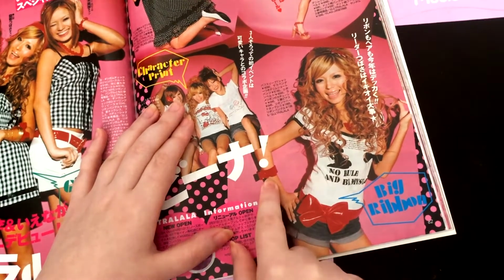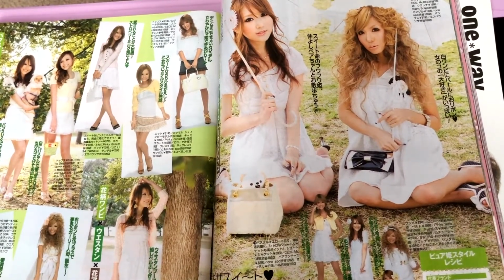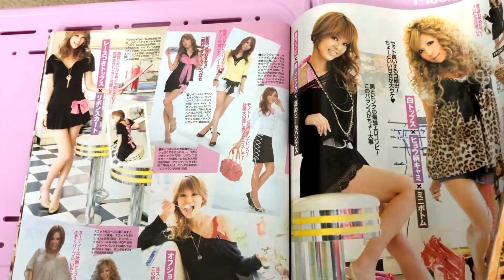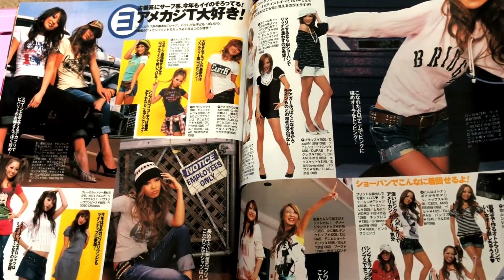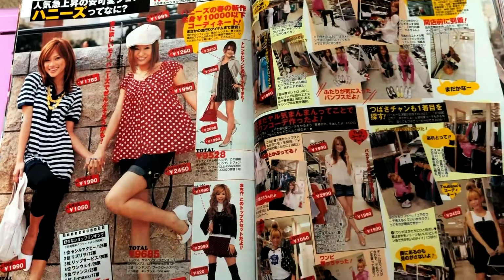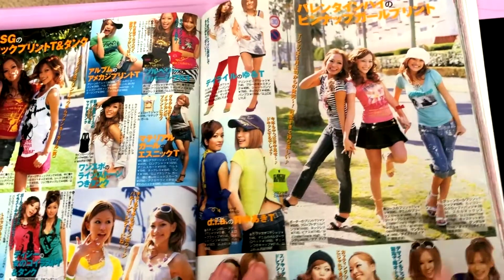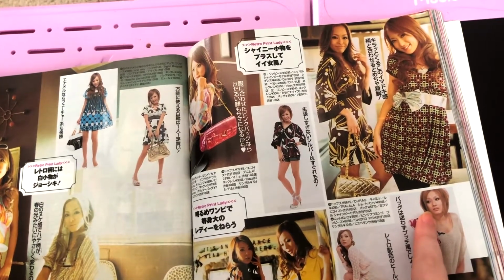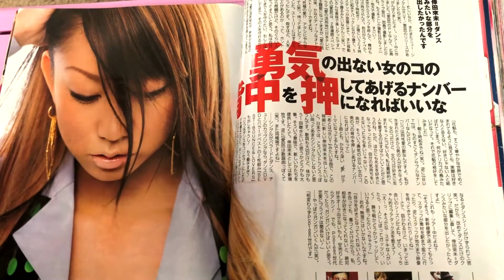Gyaru Magazine Flip Through: Popteen- May 2007 (Part 2)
Hello everyone. Here is part two of May issue from 2007 of Popteen magazine~ I hope you guys enjoy. This is an extra-long video, it might as well be a gyaru movie at this rate and we're not even all the way through this one.